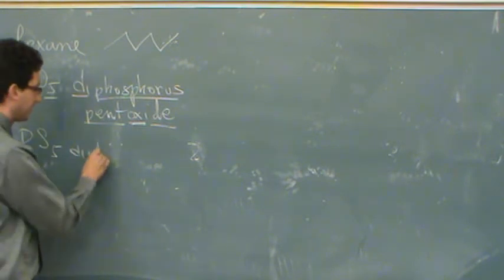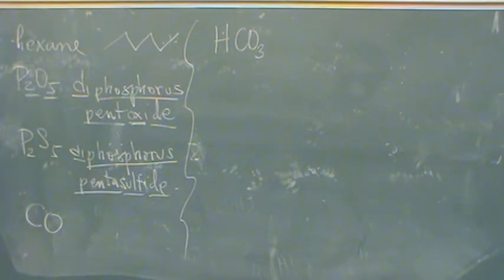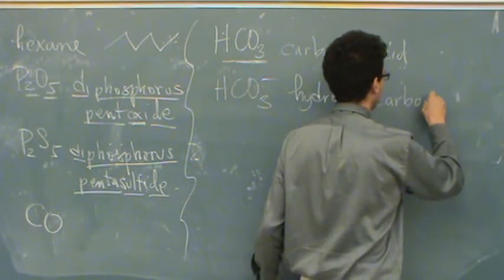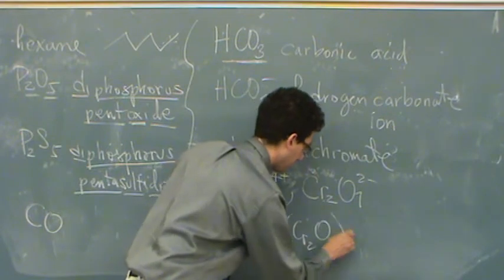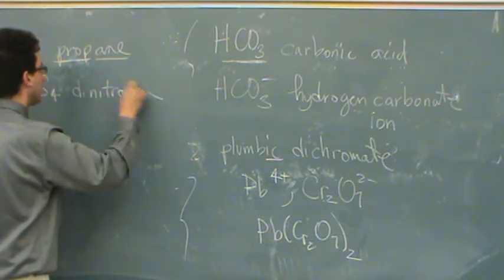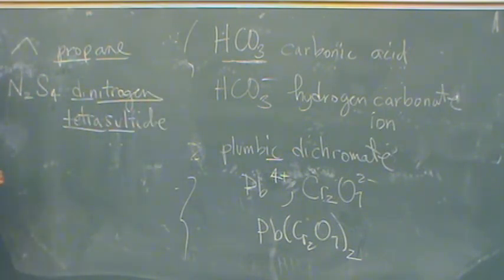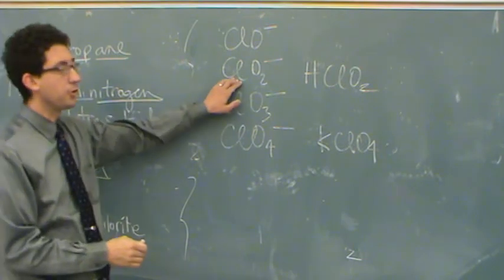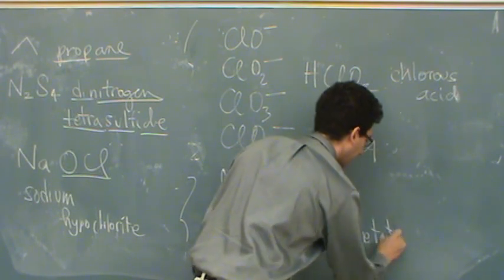Naming Examples 9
More examples of general chemistry nomenclature.